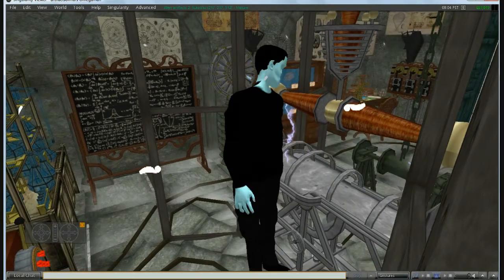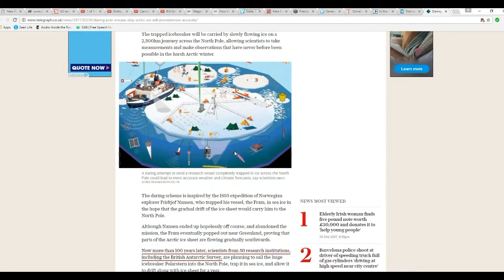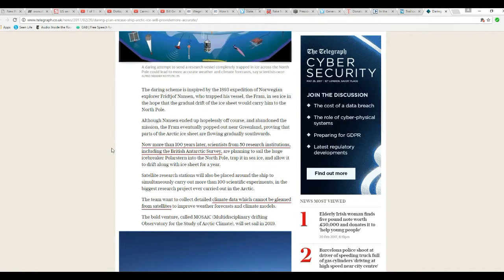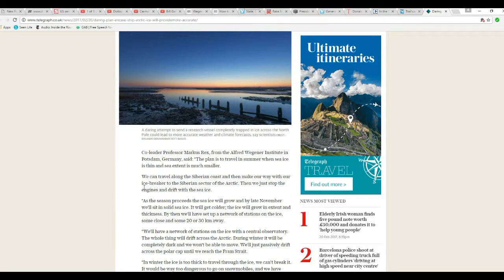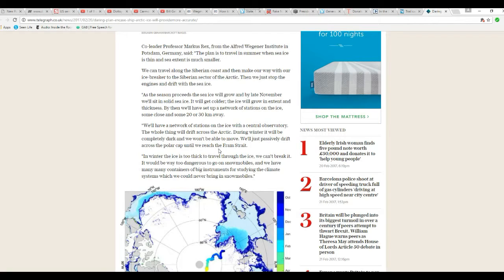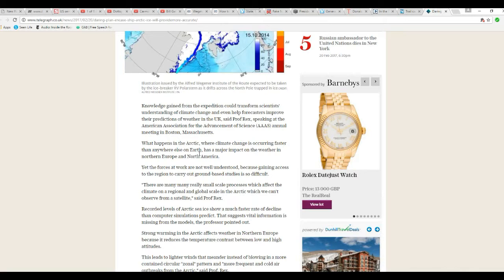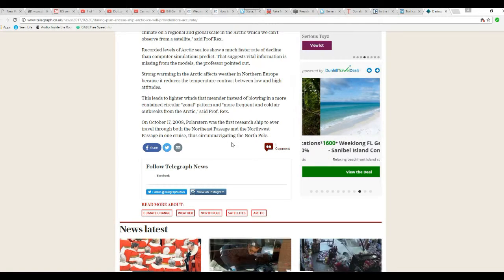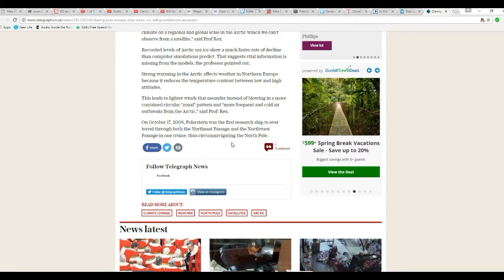Scientists will encase ship in arctic ice for year to study climate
A plant to study the arctic and the climate involves intentionally encasing a ship in the arctic ice for a year, and along with instruments on the ice, scientists will measure climate and weather.